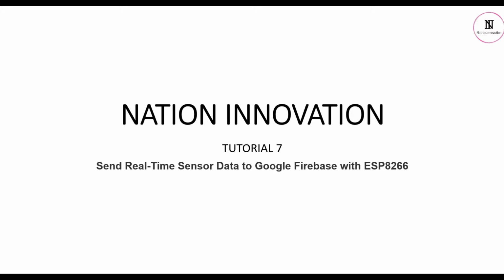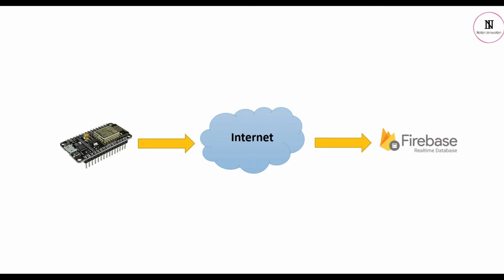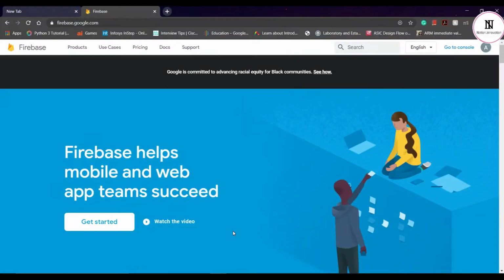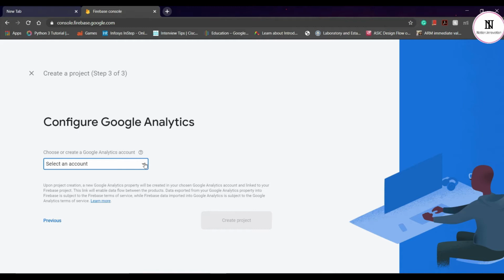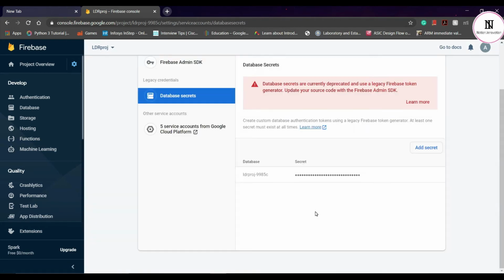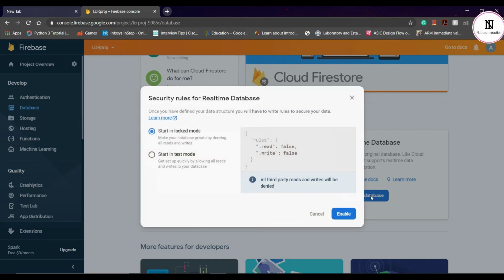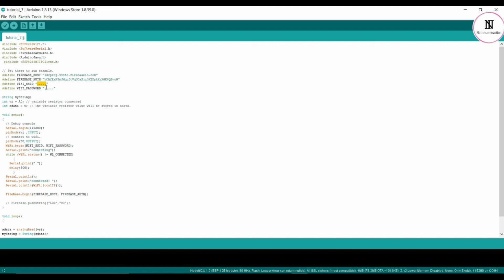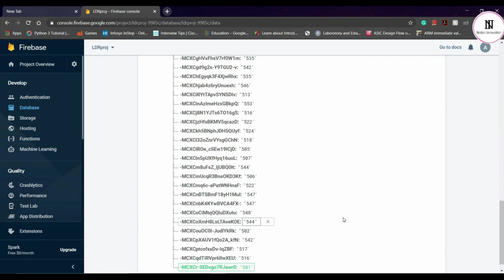Tutorial-7: How to analysis the Sensor Data using IoT Platform? | Learn IoT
Title: How to analyse the Sensor Data using IoT Platform?

Topics:
✅  Interfacing sensor with the NodeMCU
✅  Creating a project on Google Firebase
✅  Analyzing sensor data on Firebase

👨‍🏫: Ms Asmita Mukhopadhyay
📺: Nation Innovation

➡️Keep Supporting🙏